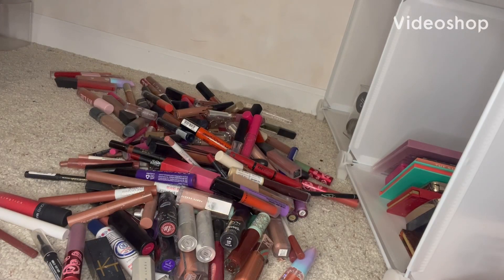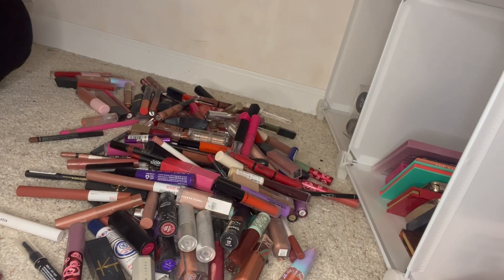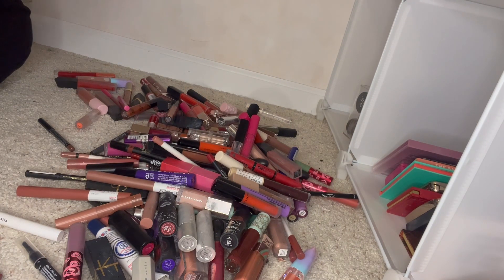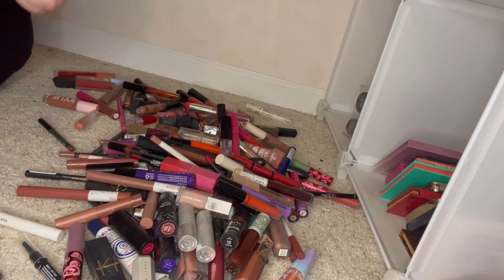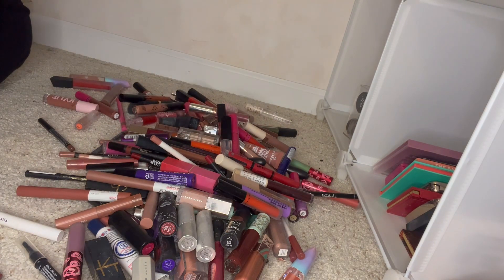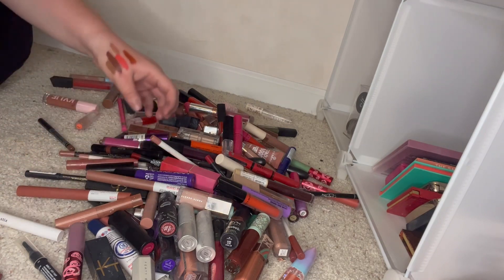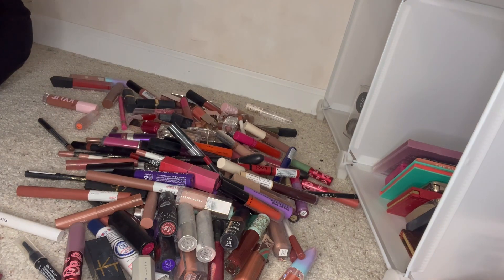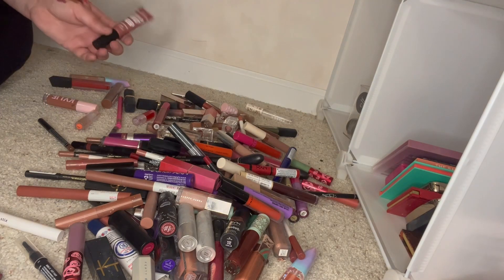Lipstick declutter part 2!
Makeup declutter